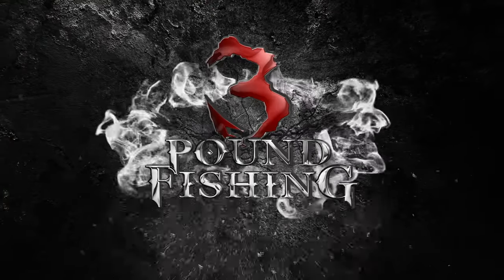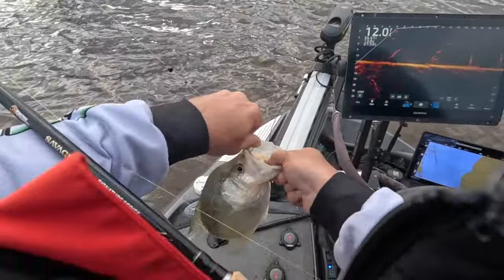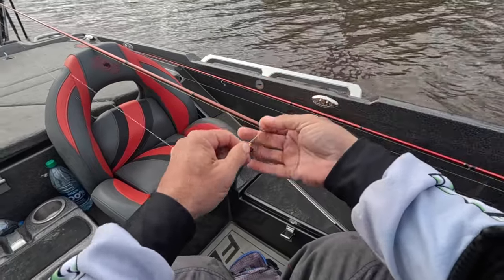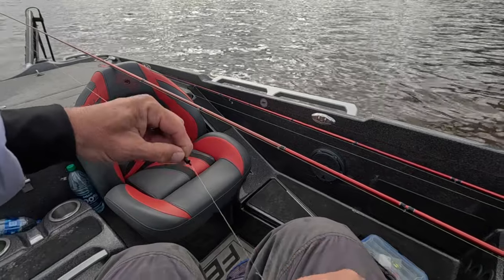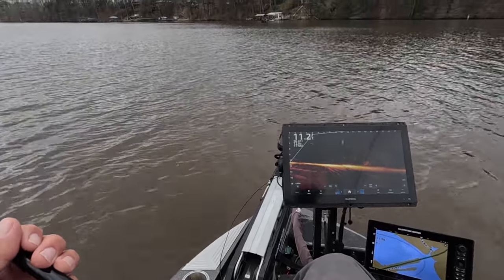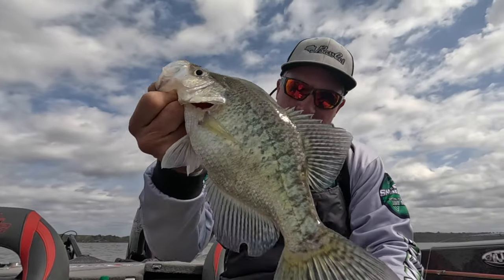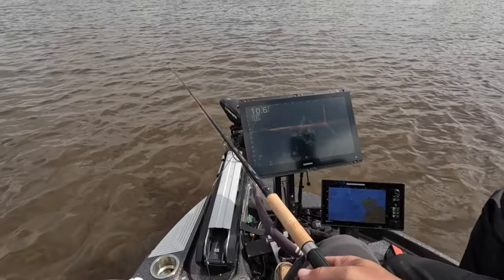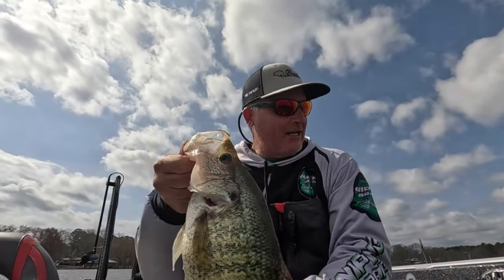Pre Spawn Crappie (on D'Arbonne)